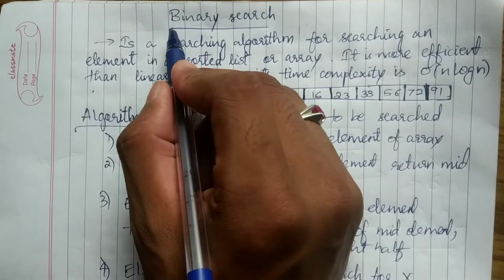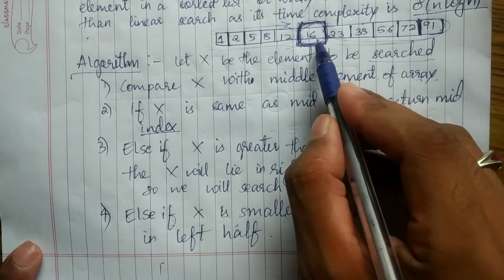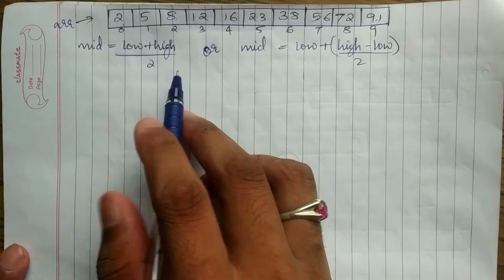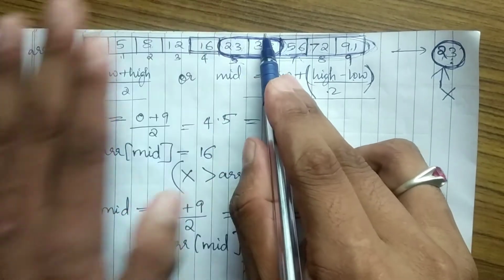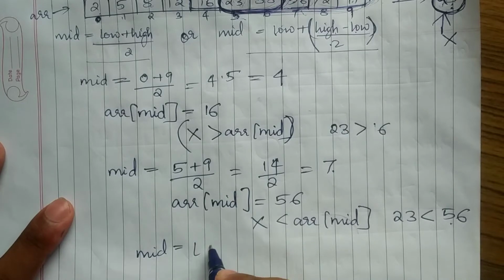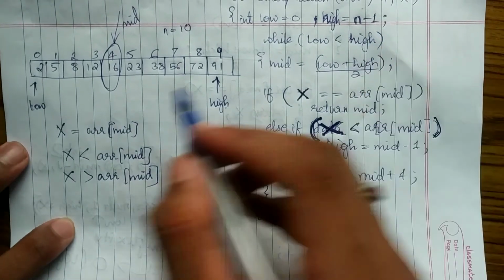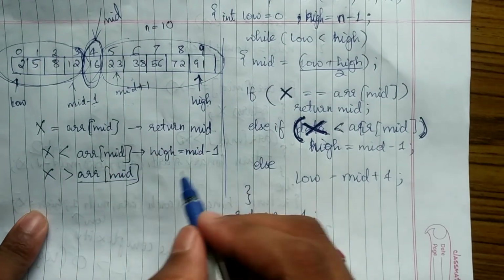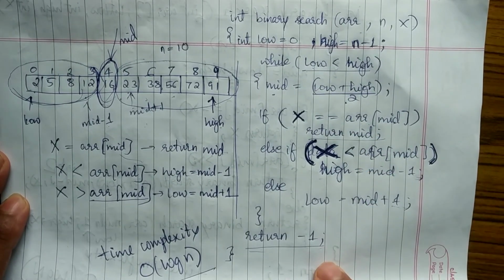Binary Search Algorithm | Full Explanation With Example | Code and Notes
example for binary search algorithm?
code for binary search?
time complexity for binary search?
binary search iterative /recursive approach!!
binary search example using divide and conquer method!!

(recusive + iterative code)

codemummy is online technical educational platform. We work to impart technical knowledge to students. we provides Personalised learning experience for students & help in accelerating their career. we align the professional goals of students with the skills and learnings required to fulfill such goals

thankyou...